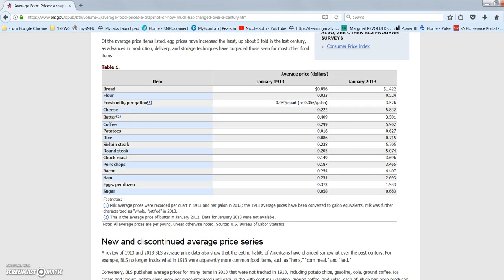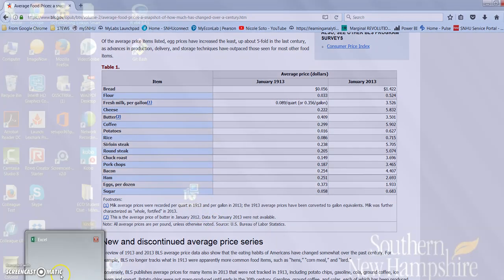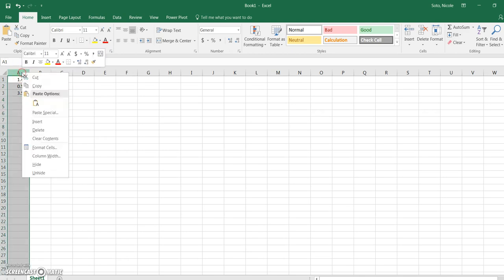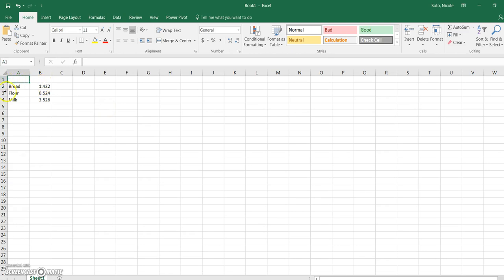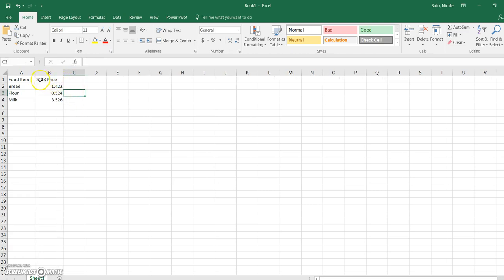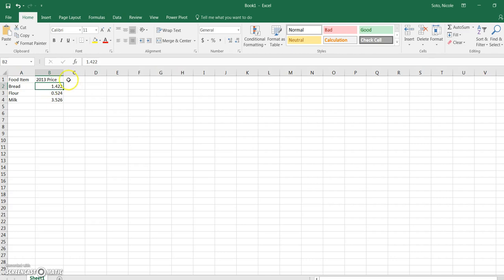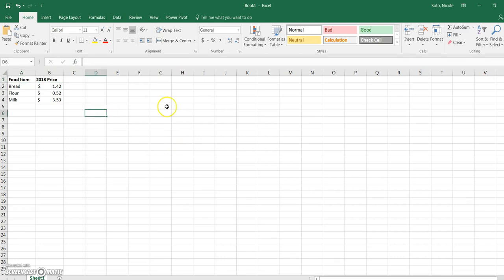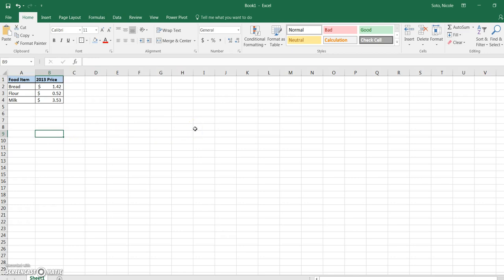Entering Data into Excel